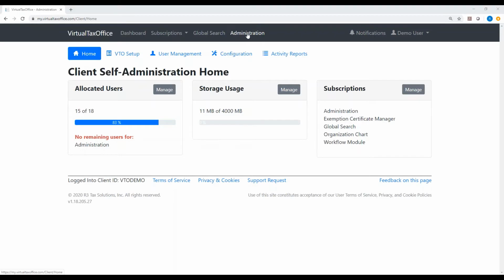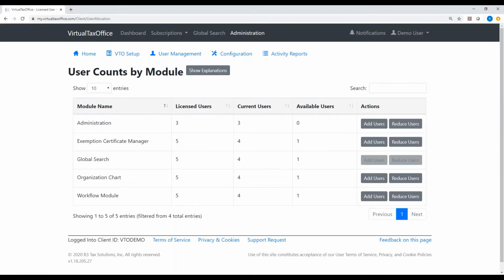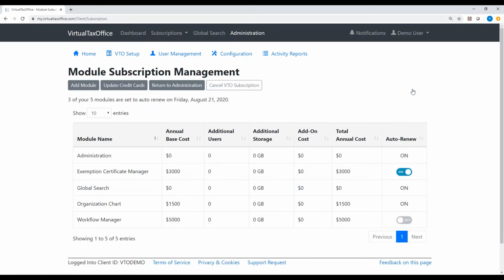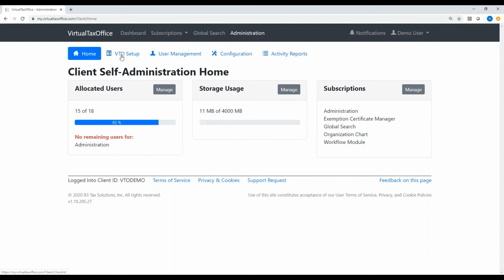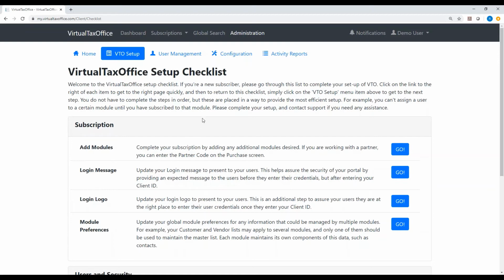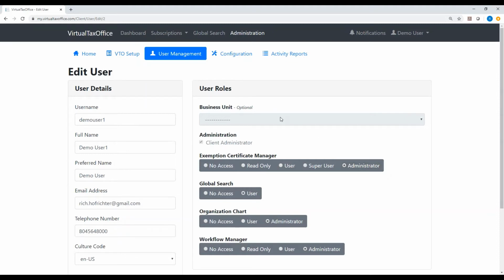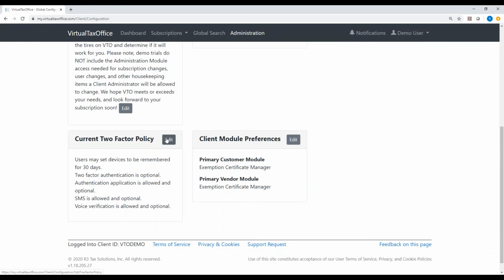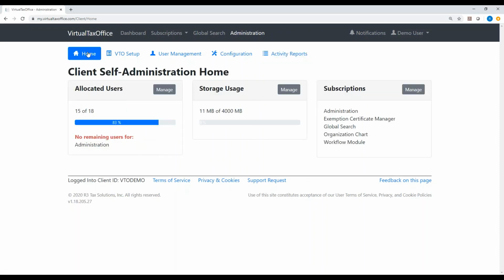VTO Administration Overview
This is an overview video of the Administration Module of Virtual Tax Office.  This is where you manage your subscription, manage your users, and perform other system administrator-like management of the world's first Tax ERP system, VirtualTaxOffice!  Manage your documents, like Tax Exemption Certificates, track your projects, using our Audit Tracker, Notice Tracker, and Assignment Tracker, and share important knowledge about your organization to all team members systematically.